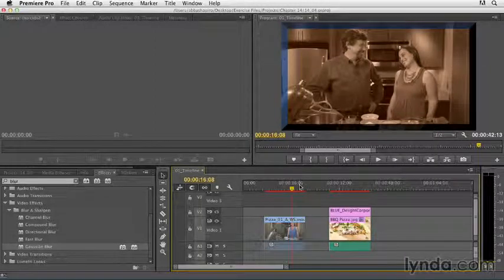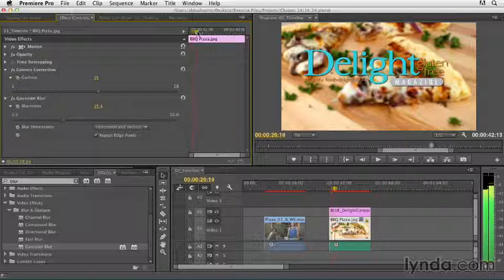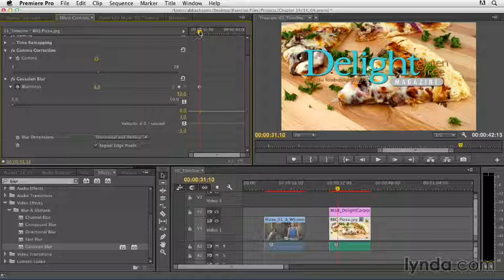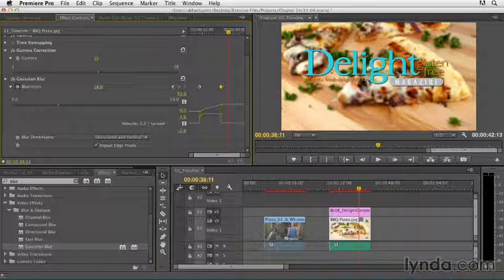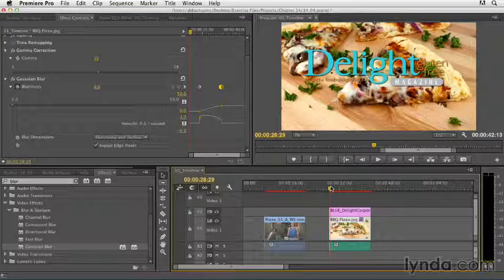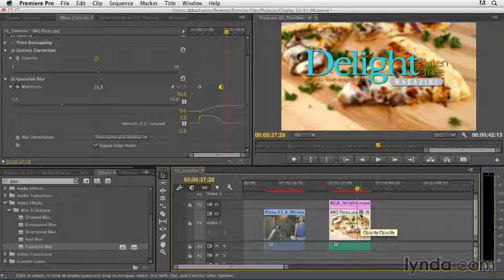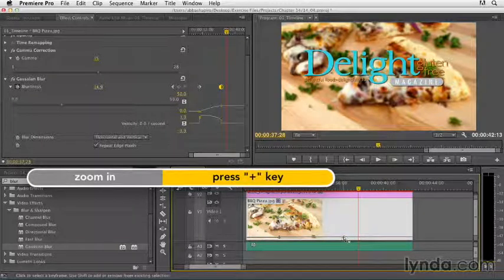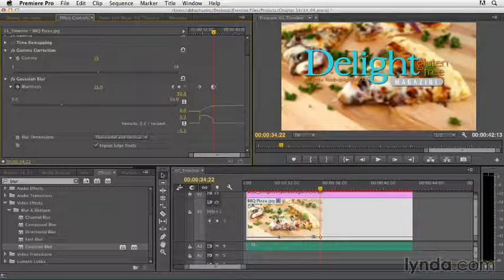Premiere Pro CC Essential Training #75 keyframeFX